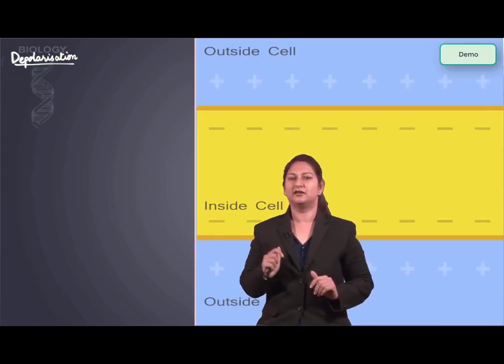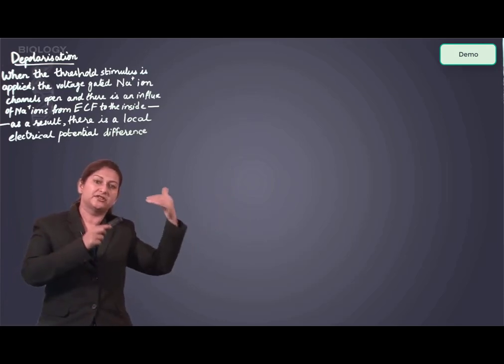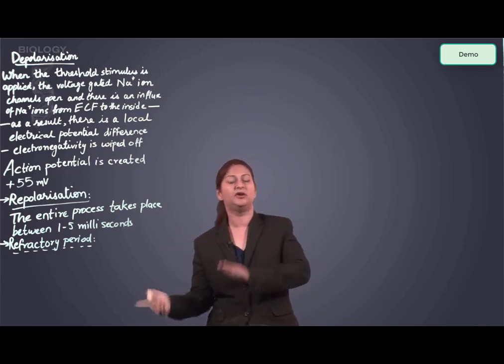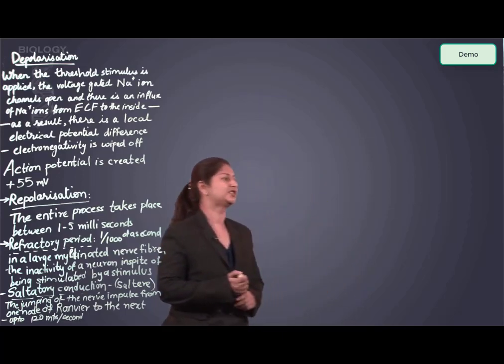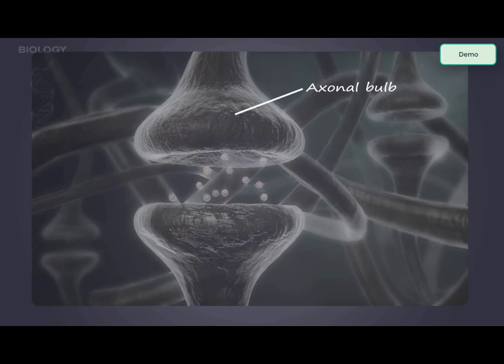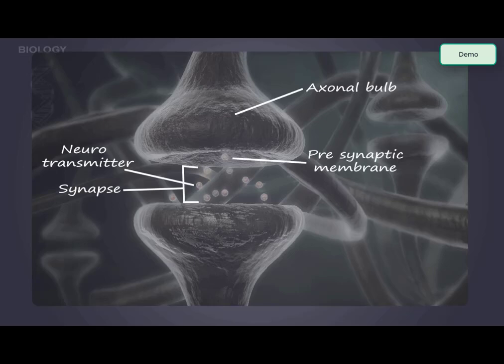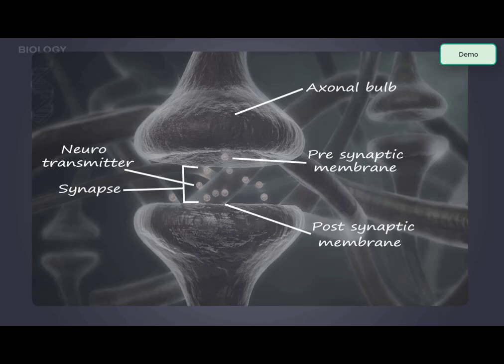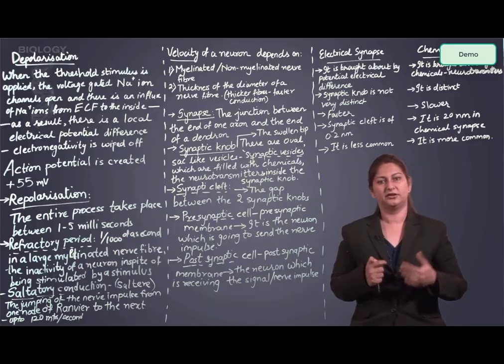Neural Control & Coordination | Class 11 Biology NEET